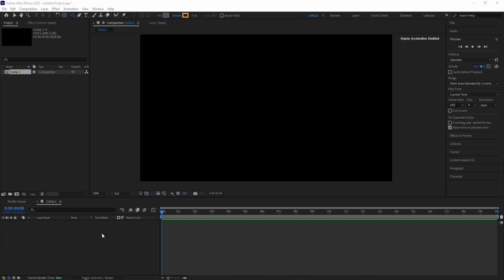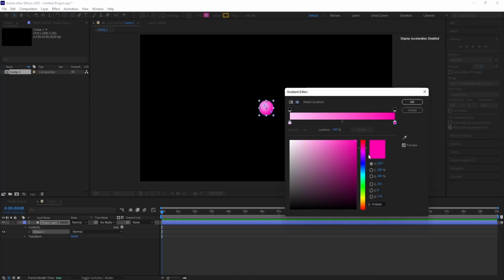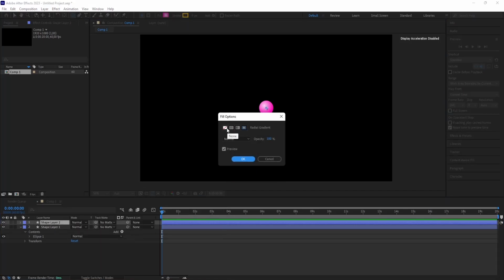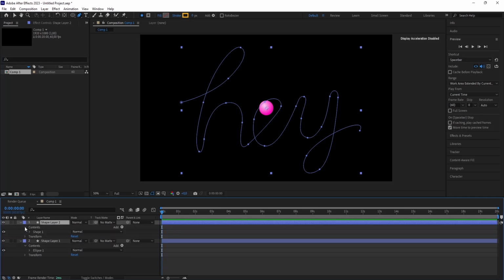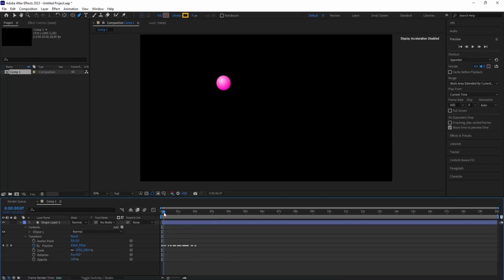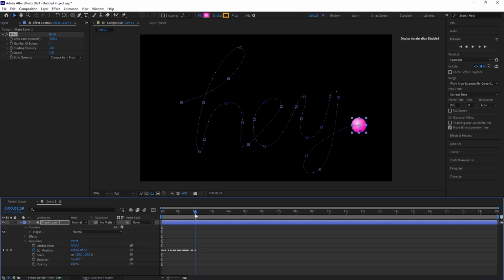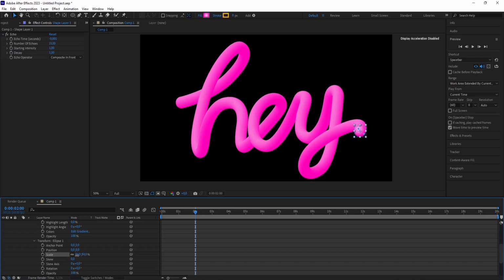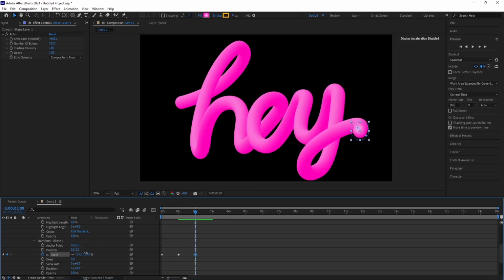✍️ Beautiful - Create Bold 3D "Handwriting Effects" in After Effects.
You can make handwriting in 3D in Adobe After Effects, it's bold and beautiful. You can adjust the colours and the thickness of the handwriting so that it looks fancier.